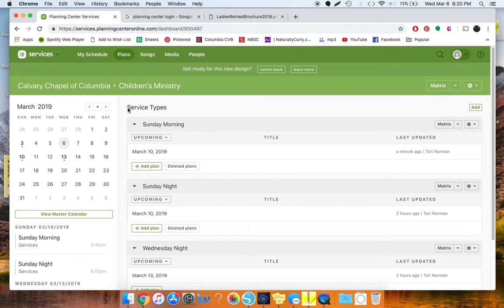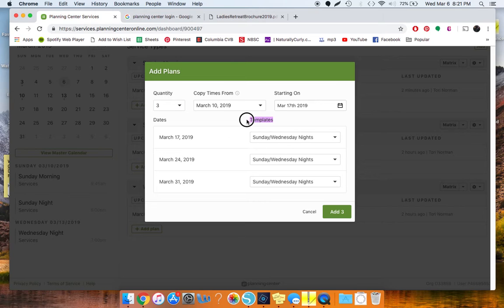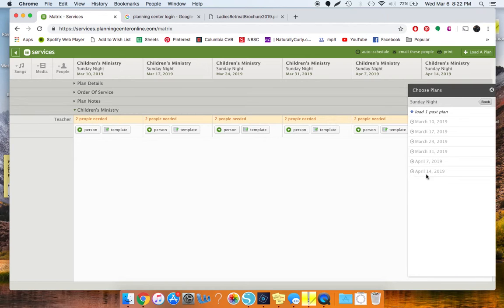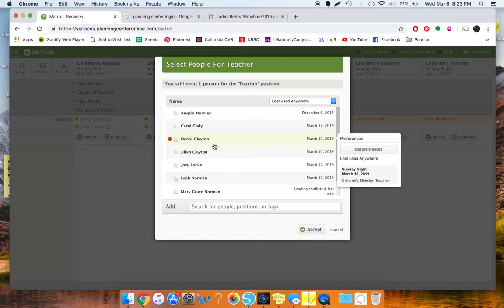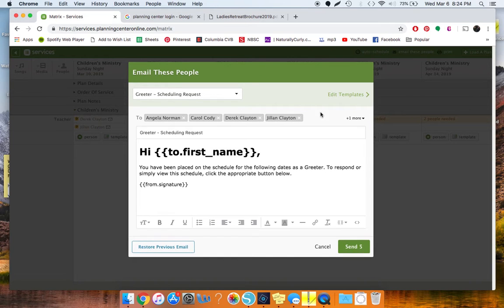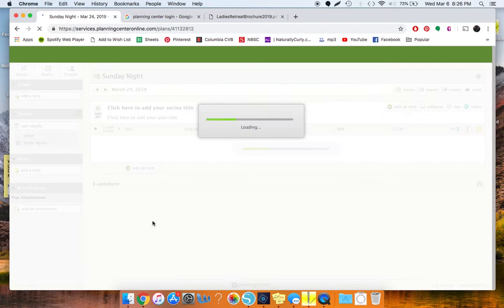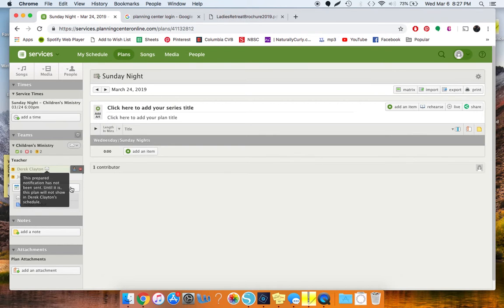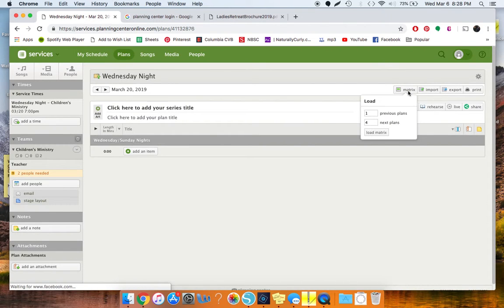Planning Center - Children's Ministry - Sunday/Wednesday Nights